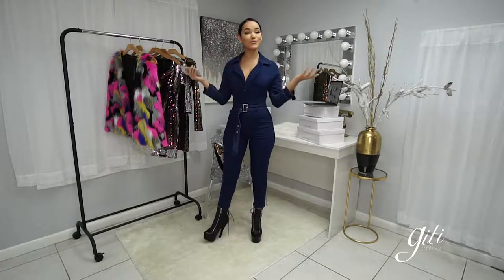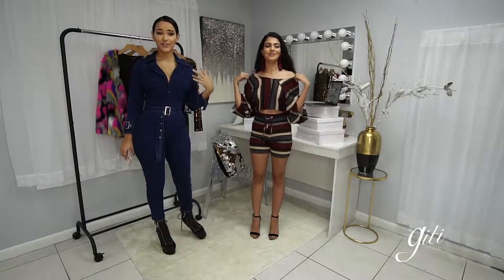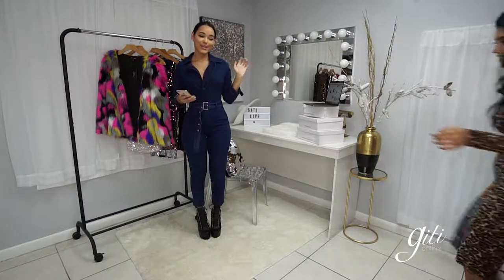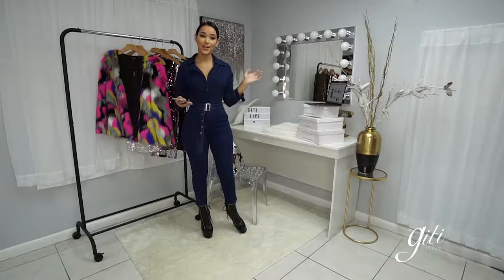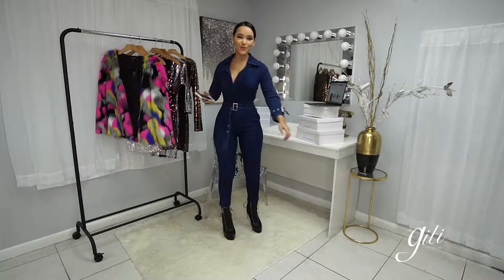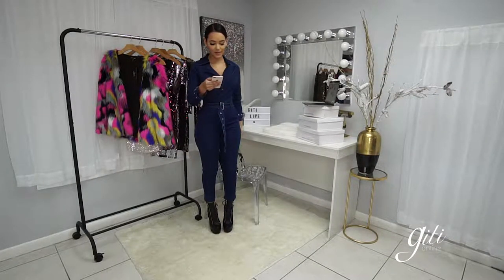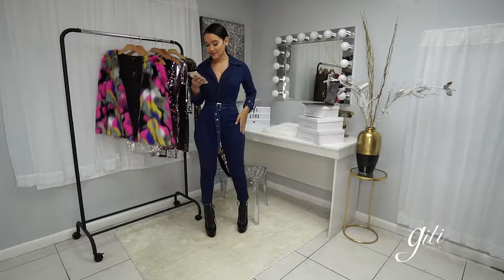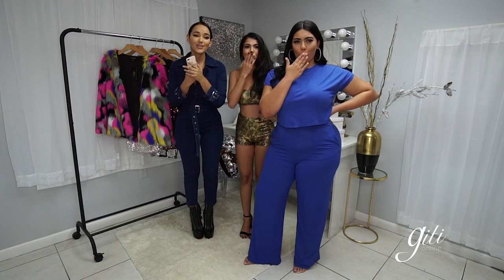GitiLive "New Arrivals" Edition